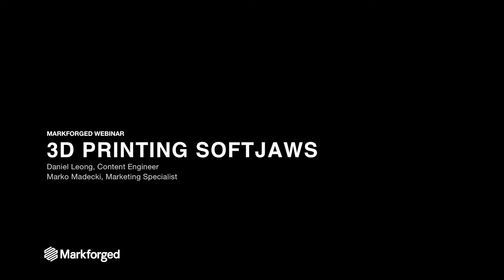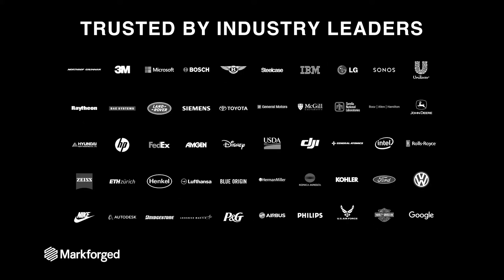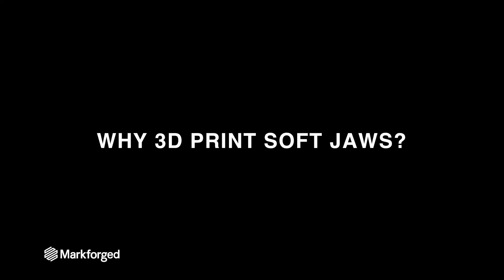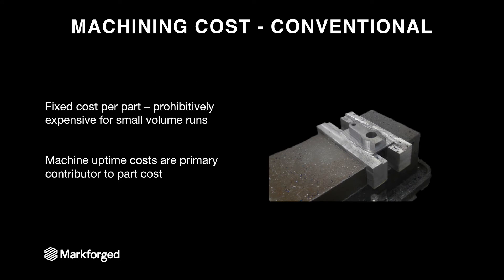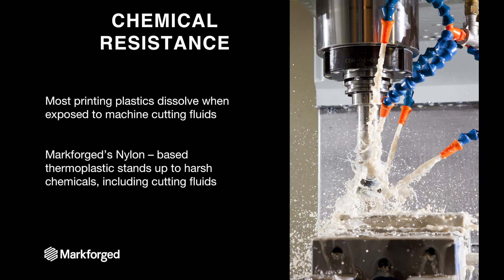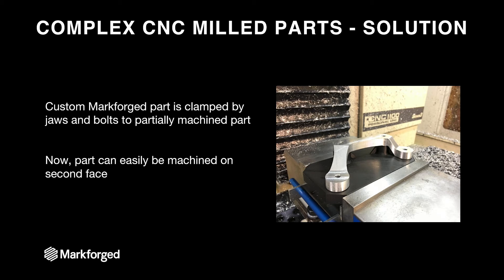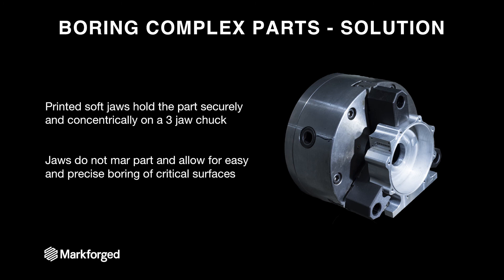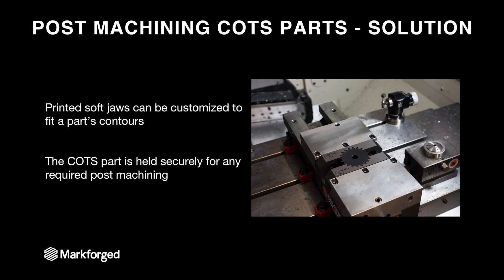How to 3D Print Soft Jaws with a Markforged Printer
With high strength, high surface quality, and quick turnaround time, Markforged parts make great tooling and fixtures. In this new webinar series, we focus on each type of tooling and fixture — discussing use cases, implementation, and the specific advantages that Markforged parts bring.

The first webinar of this series focuses on soft jaws. Soft jaws are nearly universal in the CNC world, required to fabricate all but the most rudimentary parts. Content Engineer Daniel Leong gave an introduction to 3D printed soft jaws and demonstrates in this on-demand webinar how Markforged provides unparalleled soft jaw solutions.